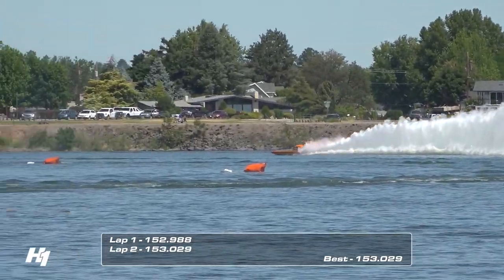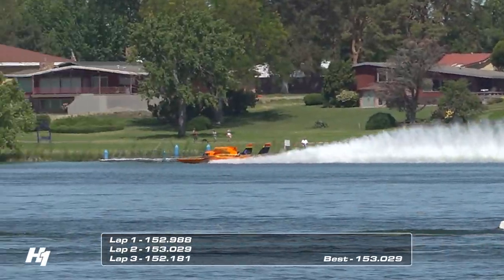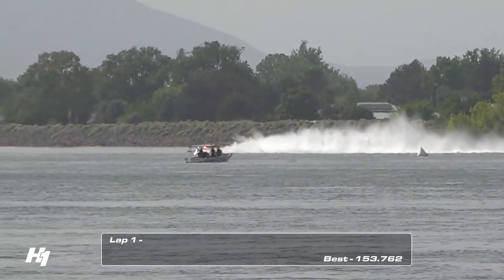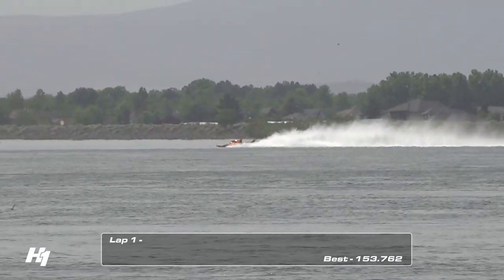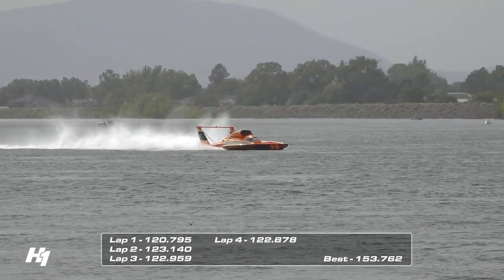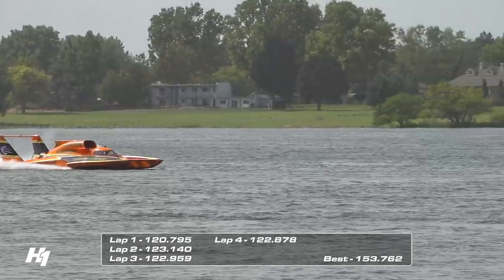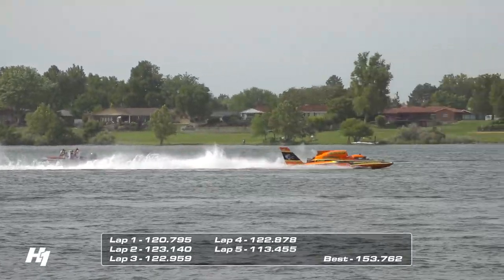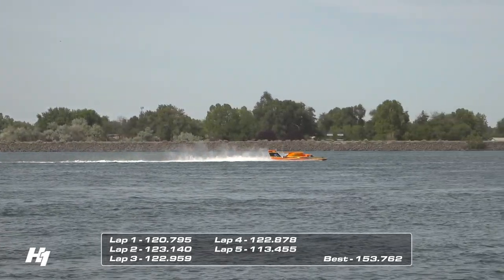2021 Preseason Testing: U-40 Miss Beacon Plumbing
Dave Villwock drives Bucket List Racing's U-40 Miss Beacon Plumbing in preparation for the 2021 H1 Unlimited racing season.
for the latest news and info about H1 Unlimited Hydroplane Racing.